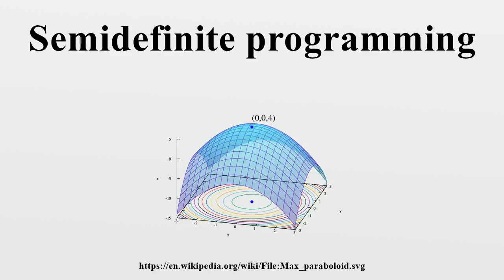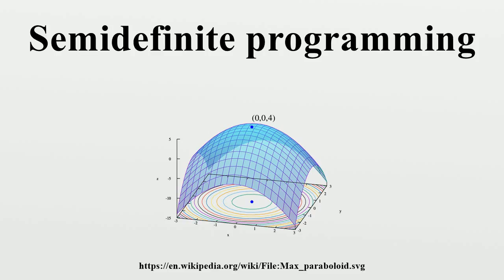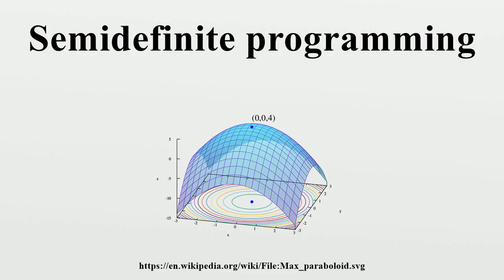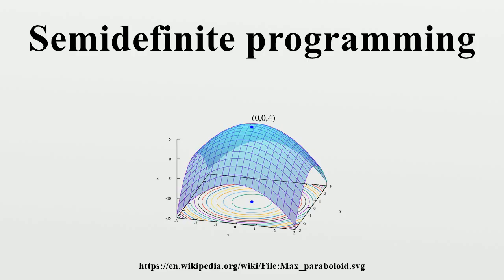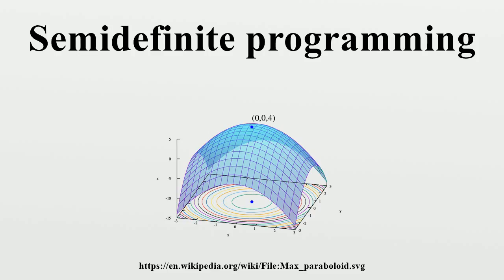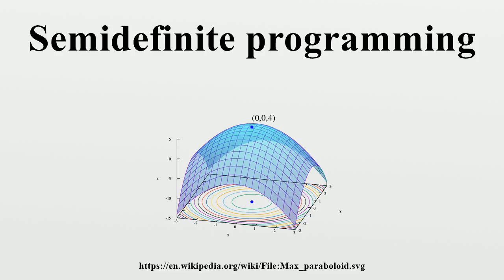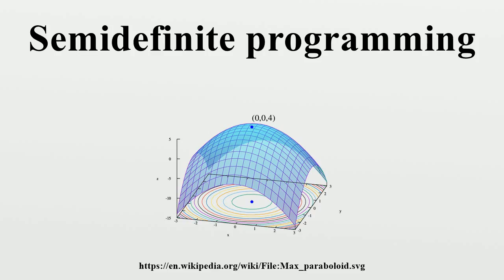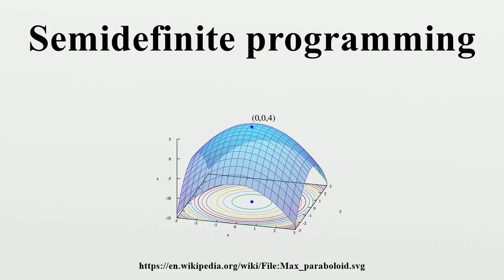Semidefinite programming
Semidefinite programming (SDP) is a subfield of convex optimization concerned with the optimization of a linear objective function (an objective function is a user-specified function that the user wants to minimize or maximize) over the intersection of the cone of positive semidefinite matrices with an affine space, i.e., a spectrahedron.Semidefinite programming is a relatively new field of optimization which is of growing interest for several reasons.

Image-Copyright-Info
Author-Info:   IkamusumeFan

Image-Copyright-Info